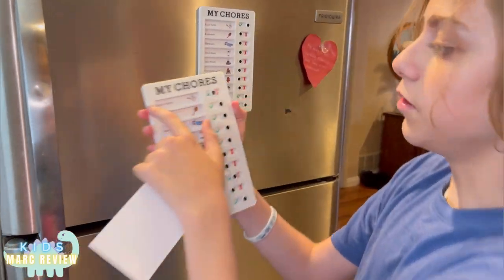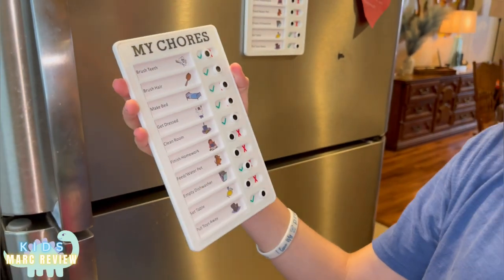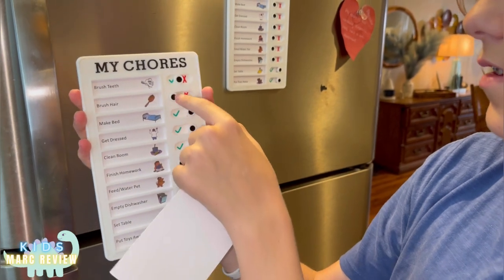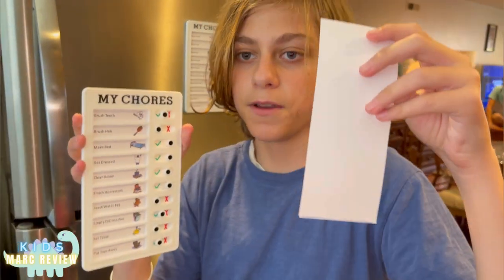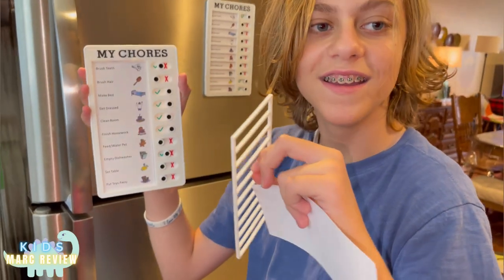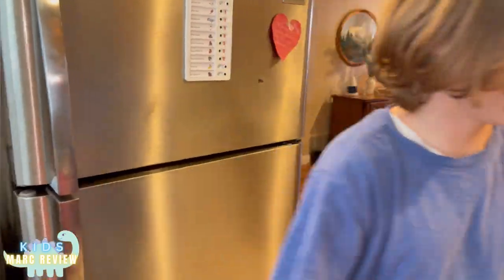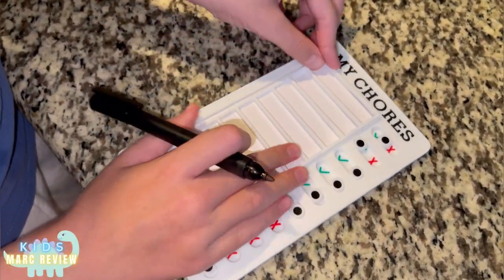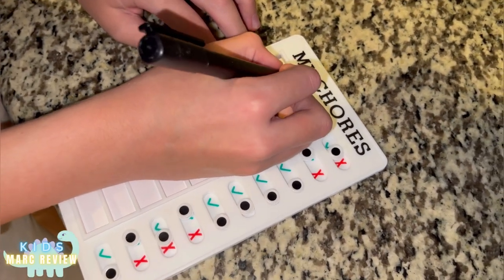Chore Chart for Daily Chore Schedule for 2 Kids